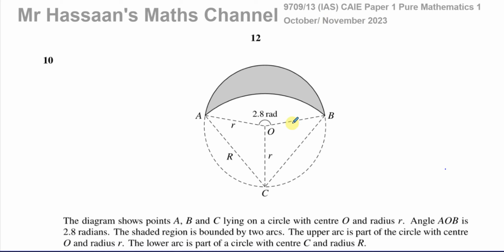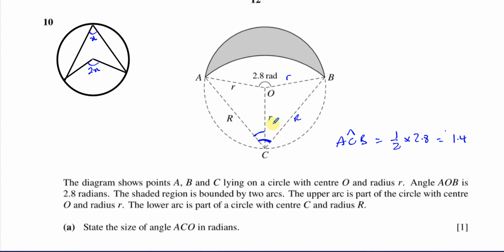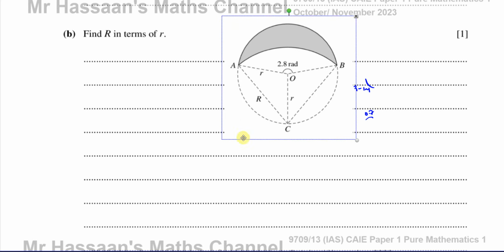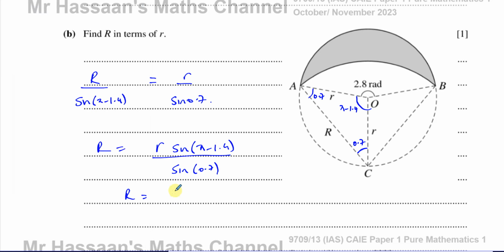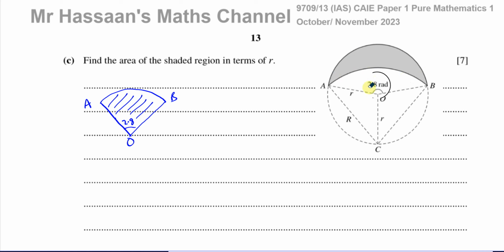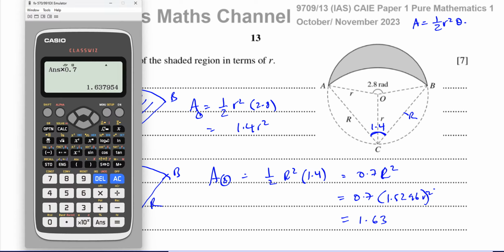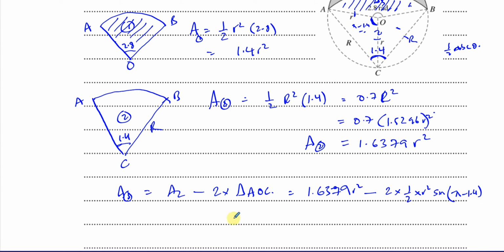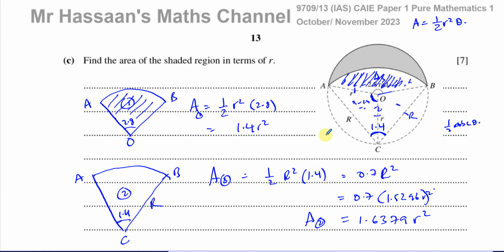CAIE, 9709/13/O/N/23 P1, November 2023, Paper 13, Q10, Radian Measure, Areas of Sectors